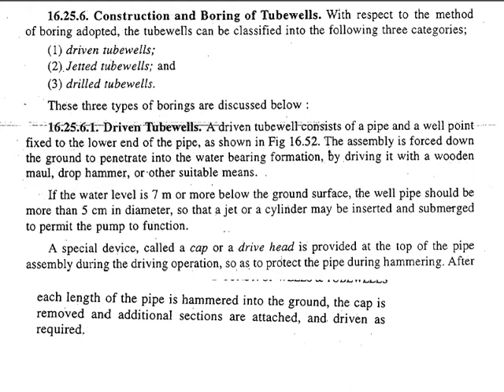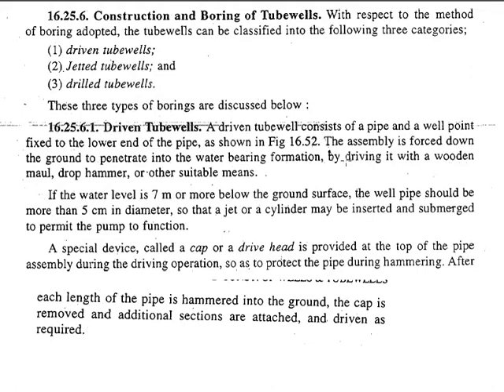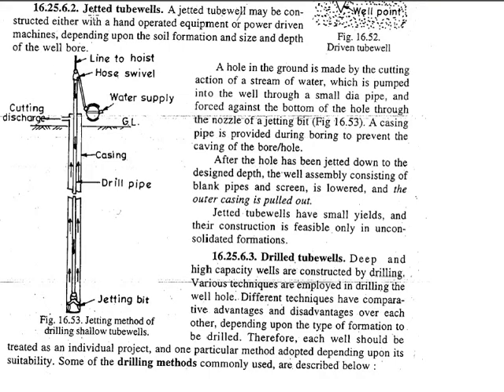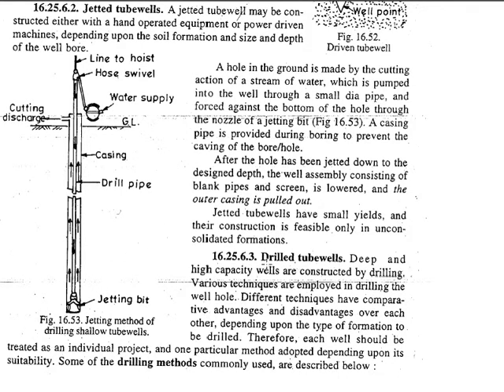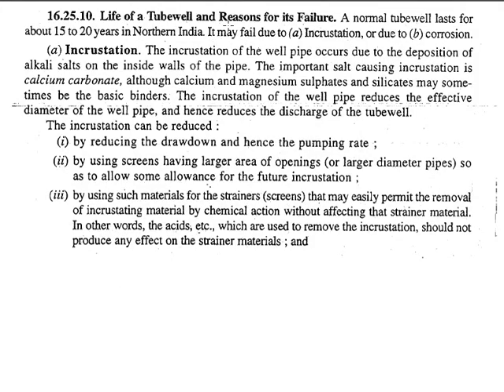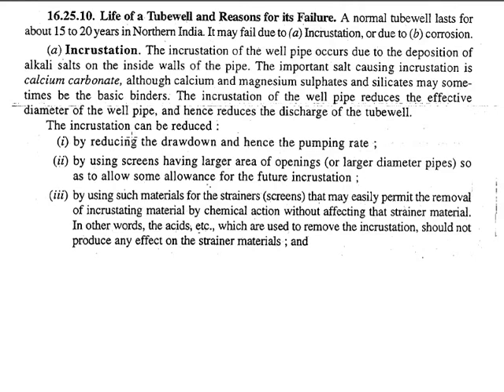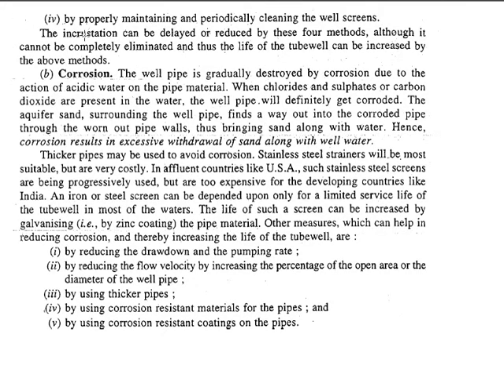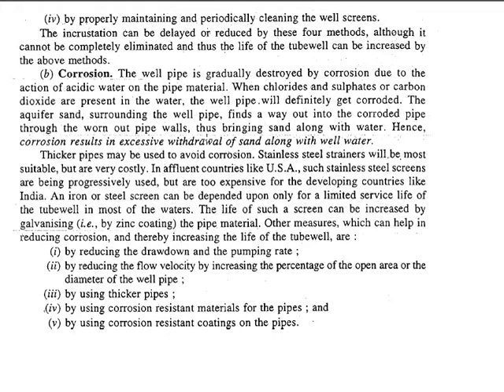Construction of Tubewell (Lecture 21)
Tubewell